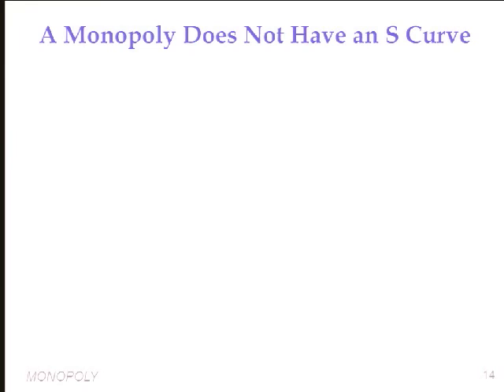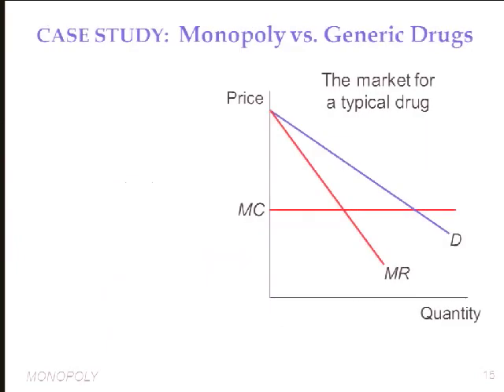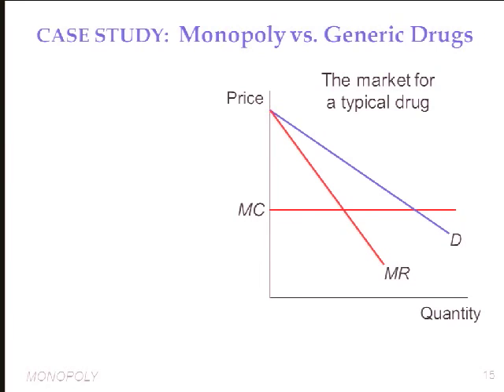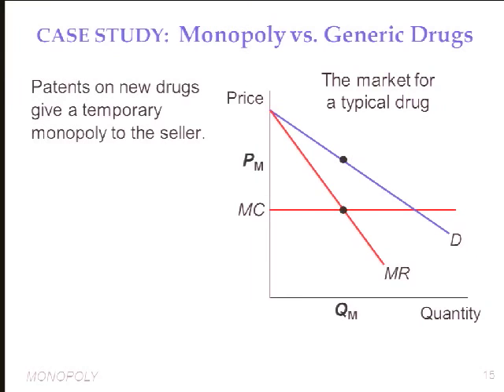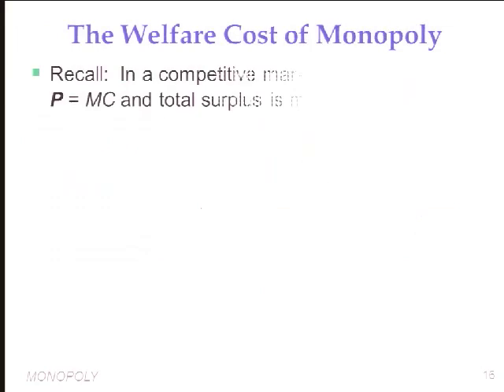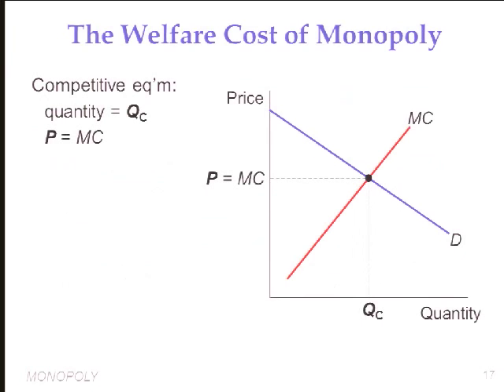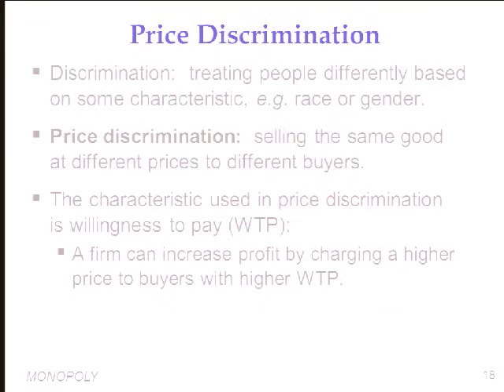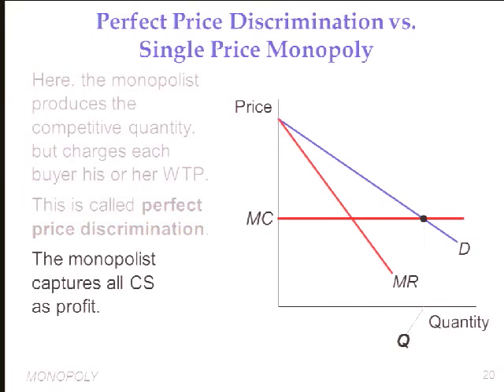09 2012 02 14 Lecture 9 Monopoly one hour of lecture available001